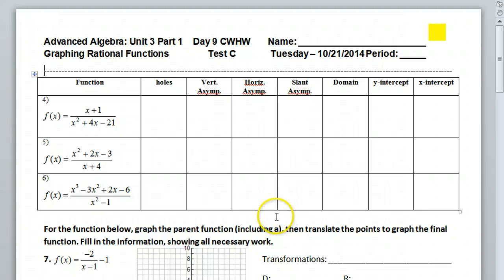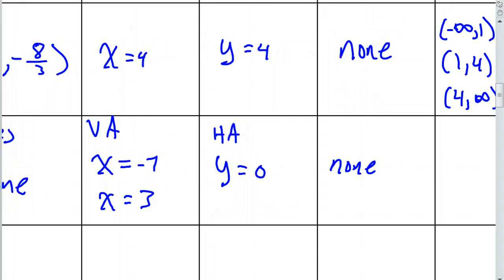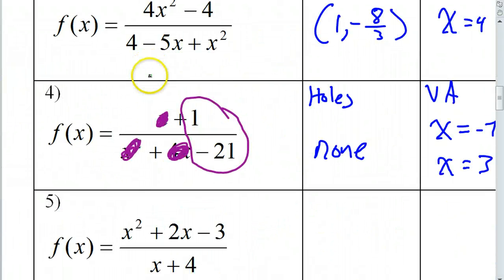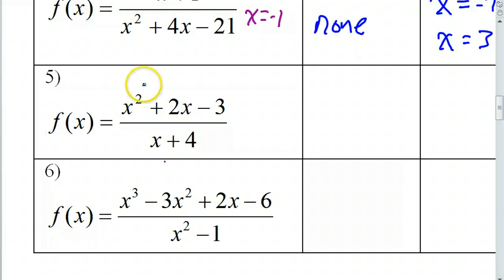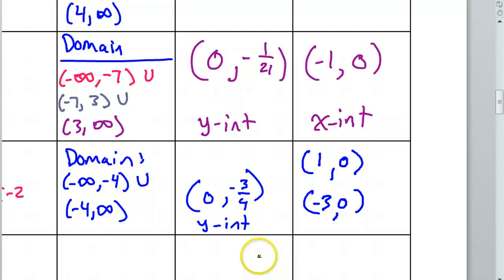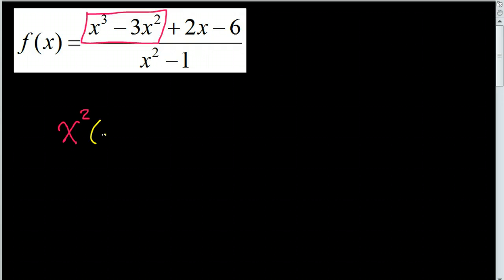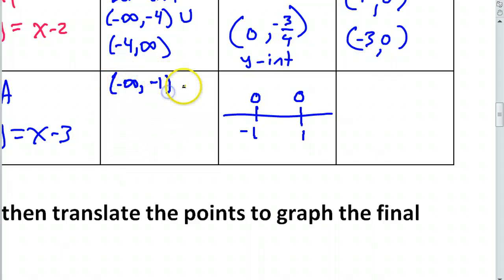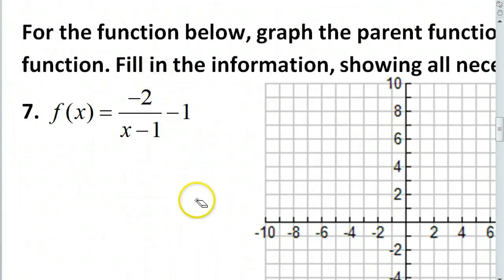Day 9 Test C #4 to #6 Graphing Rational Functions